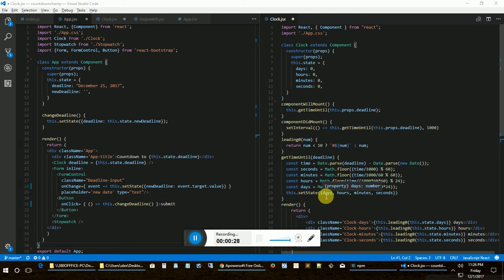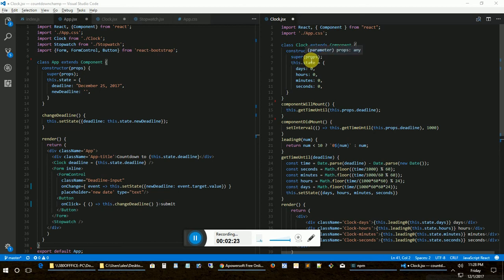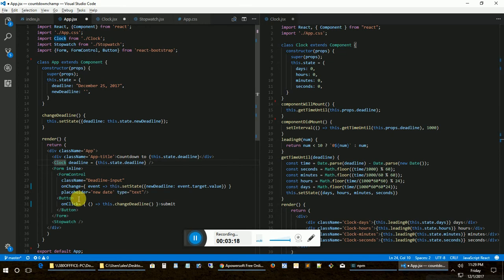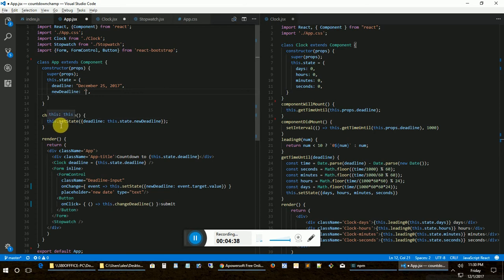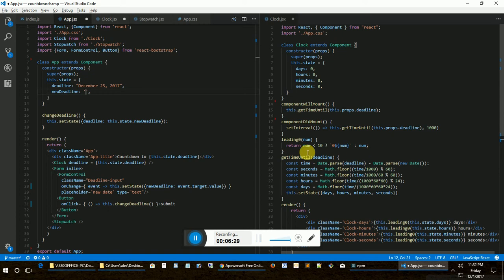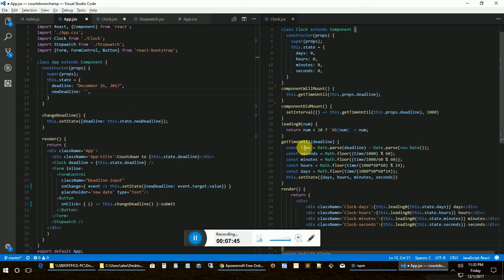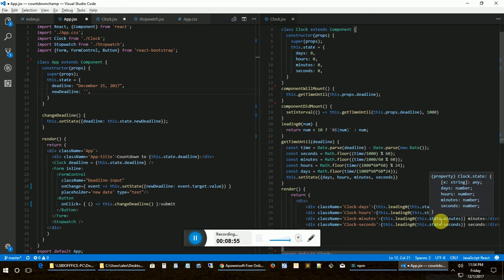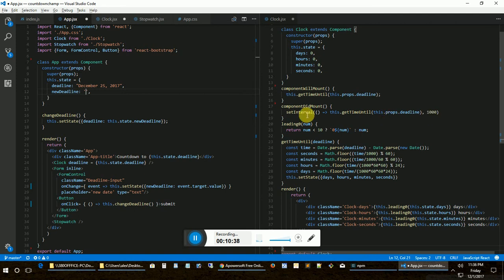React Countdown app explanation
Me explaining how the countdown app from David Katz Udemy course works